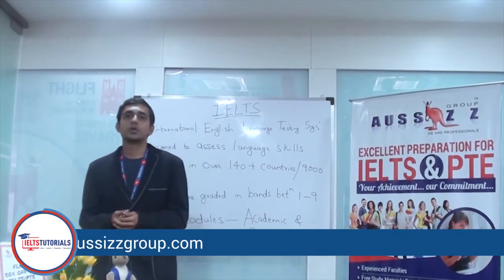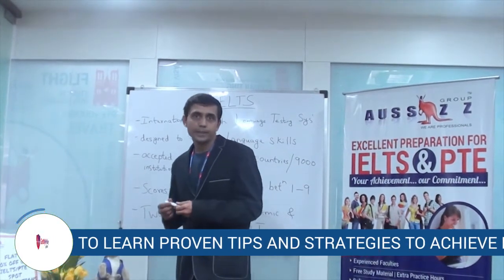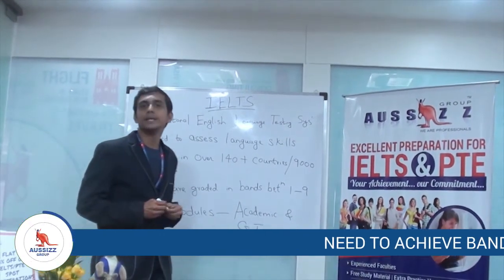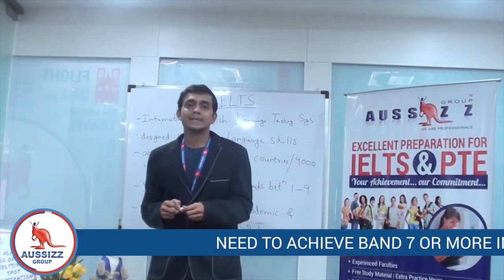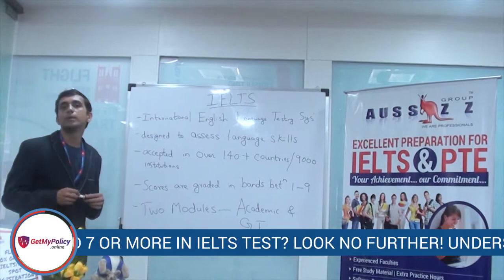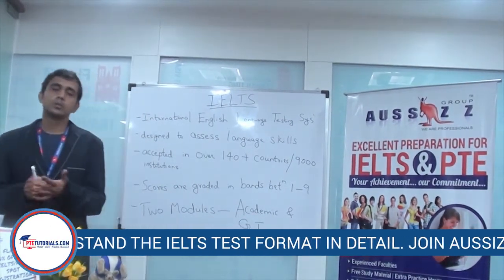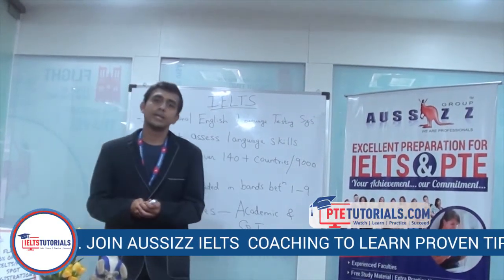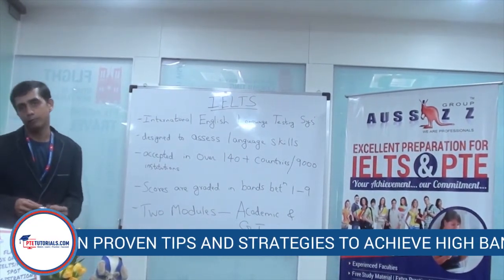IELTS Test Format in Detail | Aussizz Group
Appearing for the IELTS Test❓

Need to achieve Band 7 or more in IELTS Test? Look no further❗️

Understanding the Test format is of prime importance.

👉 Watch the ▶️ video to familiarise yourself thoroughly with the IELTS test format.

To learn proven tips and strategies to achieve high band score in IELTS, Join Aussizz IELTS Coaching.

Sign Up for a FREE IELTS Academic & General Practice Tests

Join Telegram group for discussion about study, work, or settle in Australia